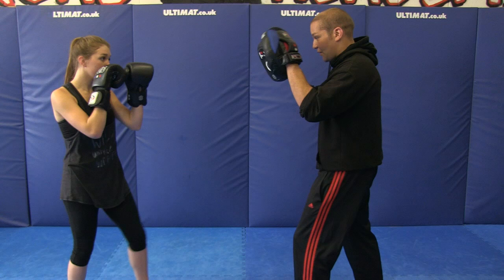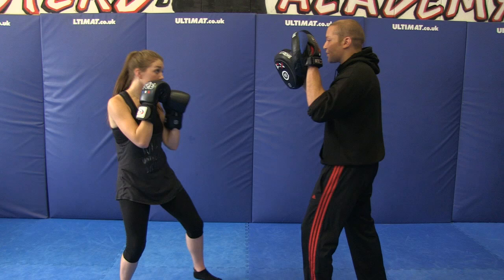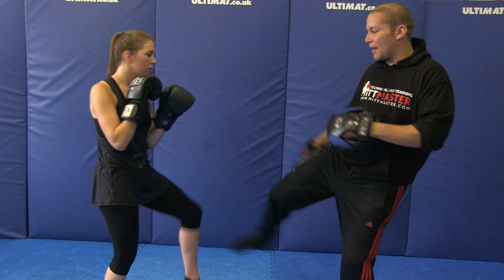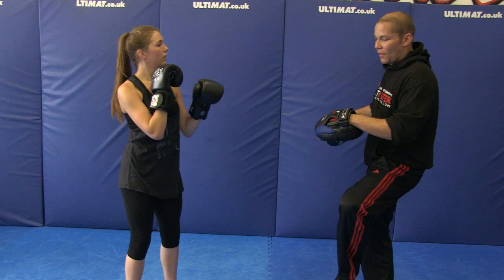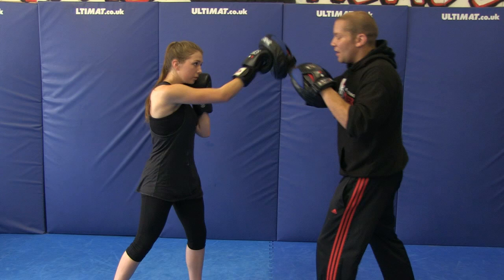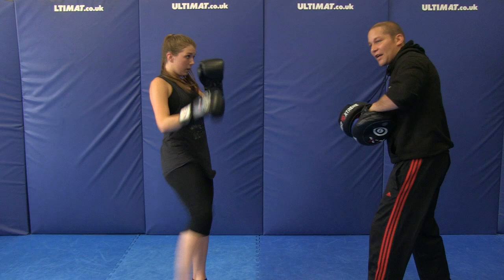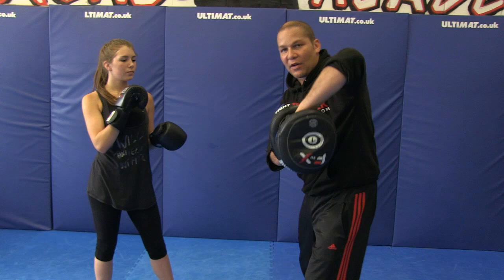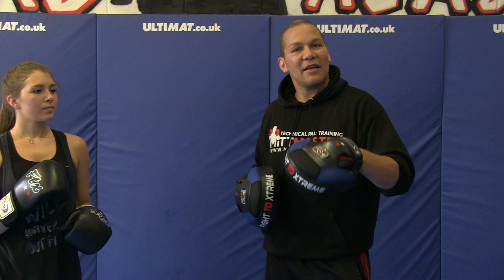Advanced Shin Check Follow Ups For Muay Thai & Kickboxing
FREE Course "The 10 Essential Pad Drills You Need To Know"

Like to get my latest tips, drills and videos designed to create elite pad holders.

Train hard, Train Smart

Mittmaster Mat